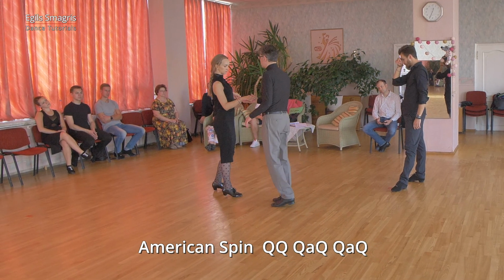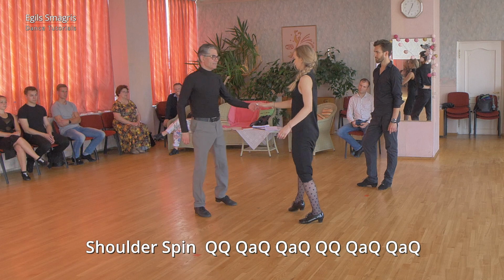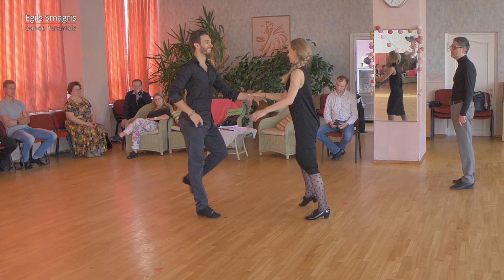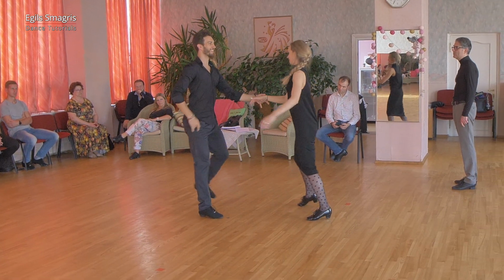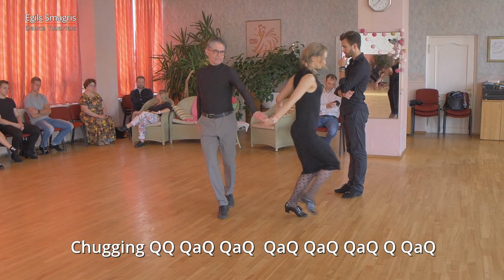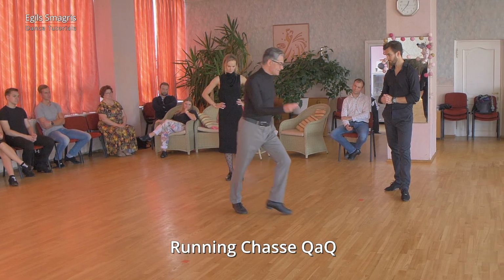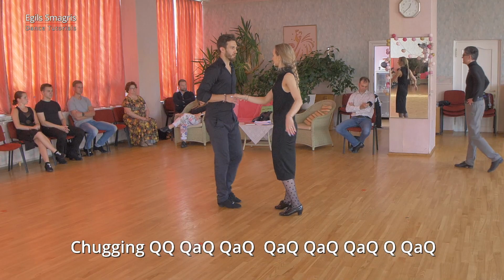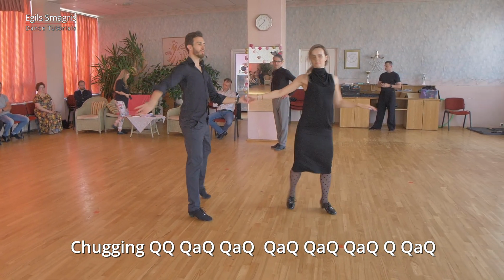Jive Basic Workshop 1 | American Spin, Shoulder Spin, Chugging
Demonstrators: Edgars Linis and Eliza Ancane

🕒 TIMESTAMPS 🕒
0:00 Intro
0:26 American Spin, Shoulder Spin
2:01 Chugging (with Kick Ball Change)
3:35 Jive Basic Routine